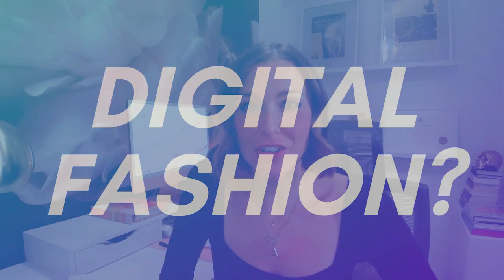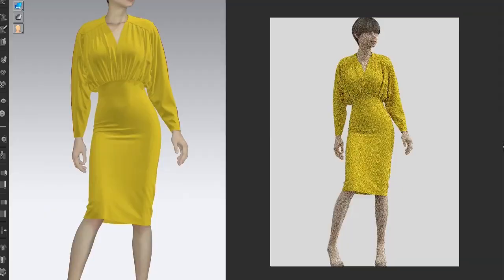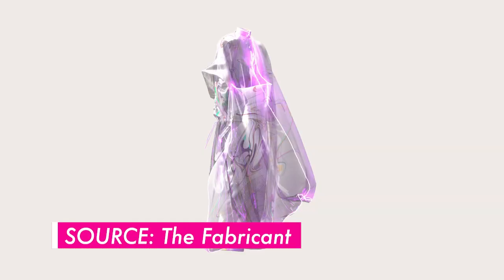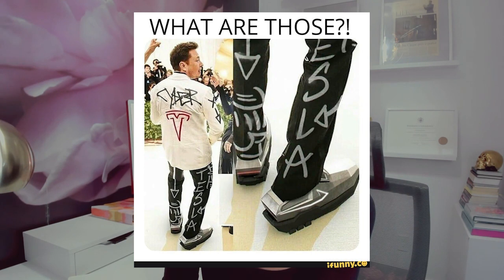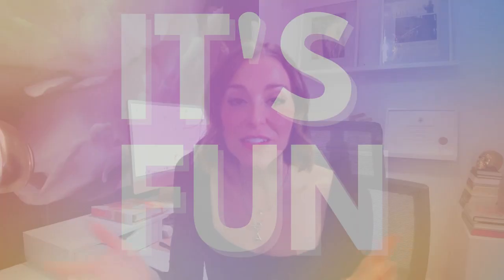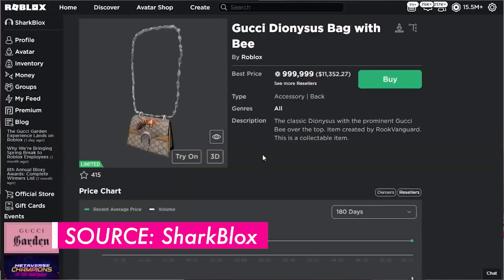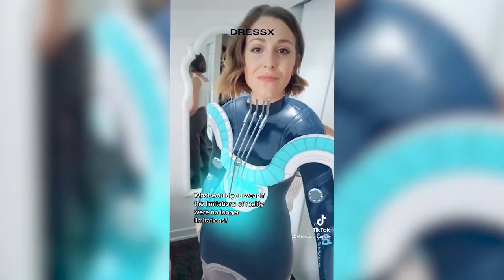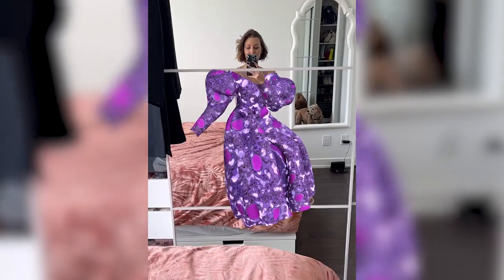What is Digital Fashion?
Digital fashion is quickly becoming an asset class, but what exactly is digital fashion? How does it work and what are the use cases? In this video, fashion futurist Amanda Cosco explores the definition of digital fashion as well as points to some important examples in metaverse history. You’ll discover some important digital fashion designers and NFT fashion designs that went viral. Last but not least, Amanda shares predictions on where the future of digital fashion is headed, including augmented reality for mobile and smartglasses.